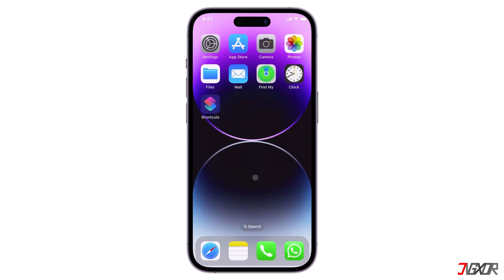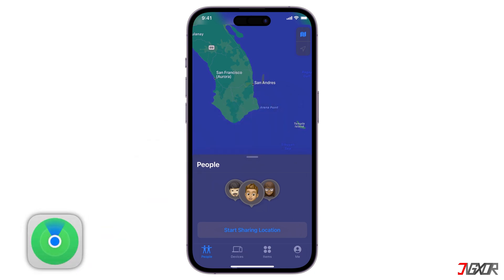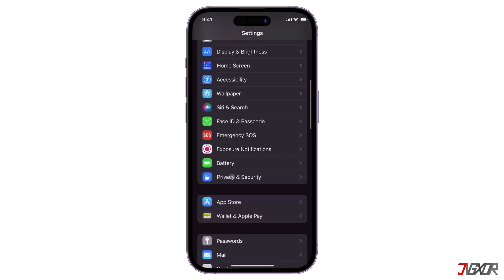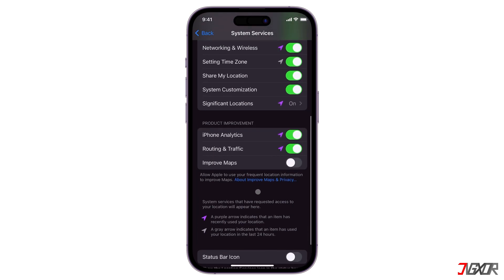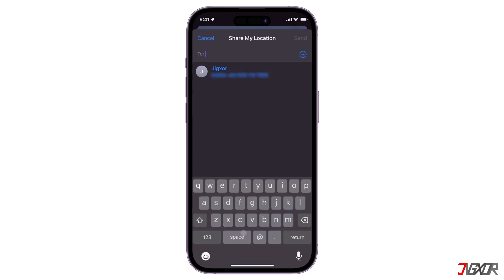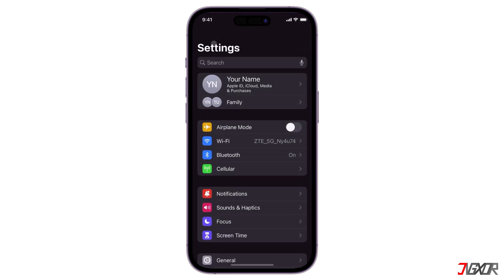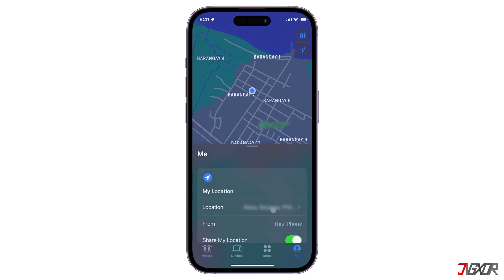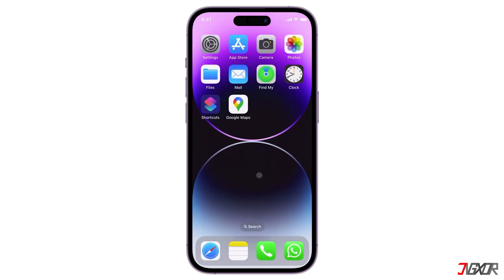How to Setup Location Sharing on iPhone! [2024]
With location sharing, you can share your real-time location with your friends and family, so they always know where you are. In this video, I'll show you how to set up location sharing on your iPhone, step-by-step. It's easy to do, and once it's set up, you can start sharing your location with anyone you want. Yours Jigxor

Timestamps:
00:00 | Google Maps as Alternative
00:00 | Enable Location Services
00:00 | Set up Share Location
00:00 | Share location with friends
00:00 | Share location with family
00:00 | Locate your friend or family
00:00 | Stop sharing your location

Video: 593